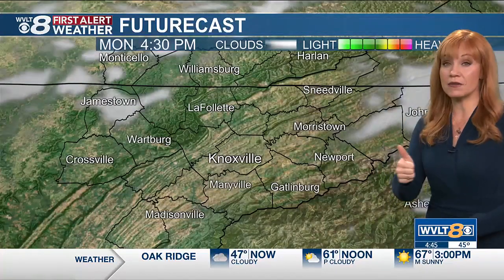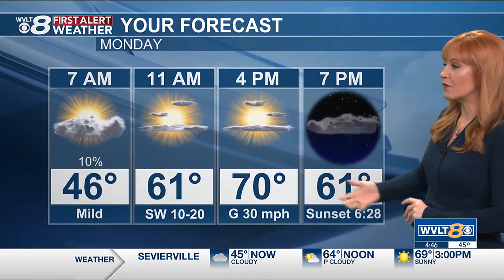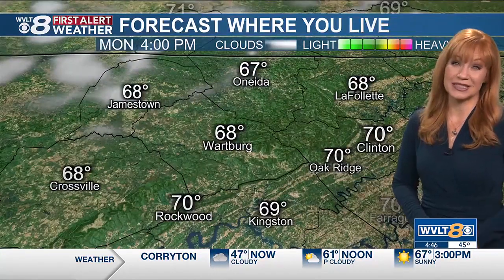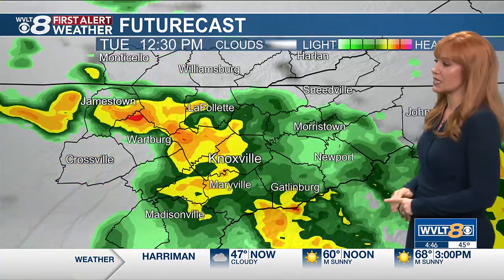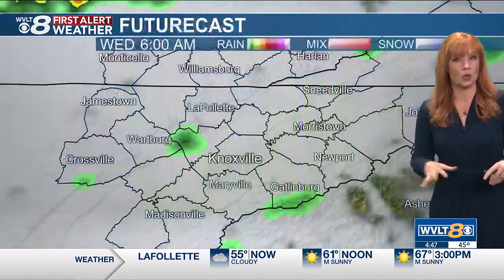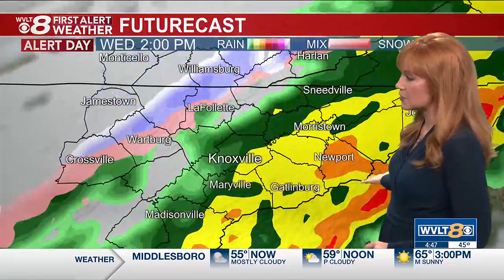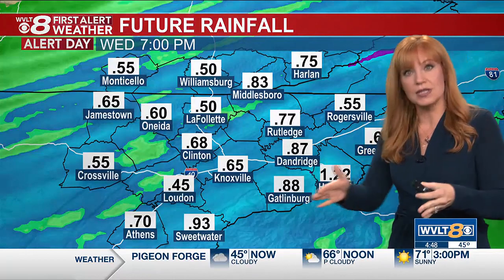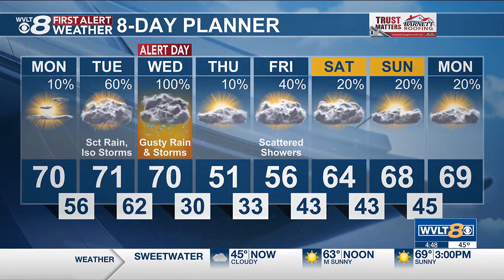Warm and windy for now, more downpours and storms ahead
Chief Meteorologist Heather Haley tracks a midweek cold front’s gusty downpours and storms, then cooler showers ahead.